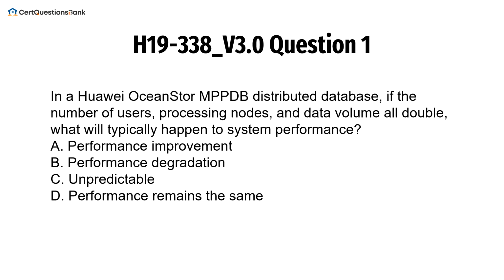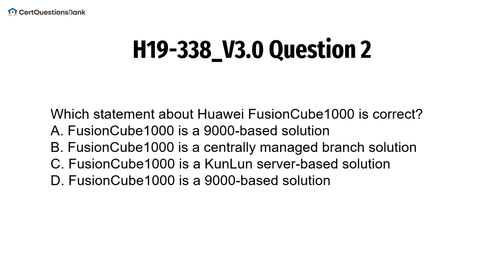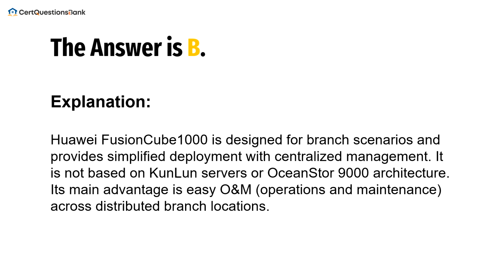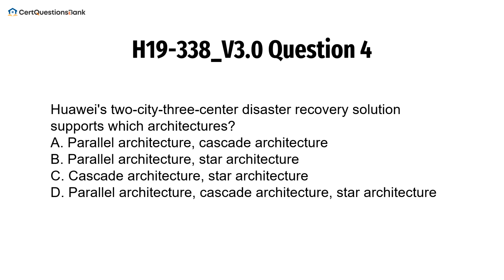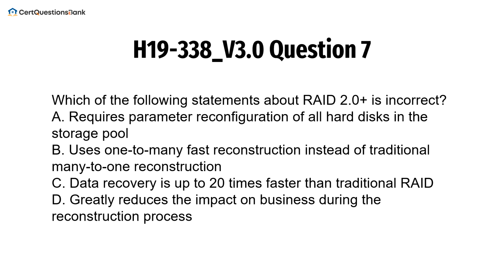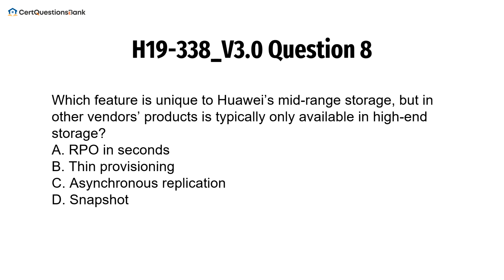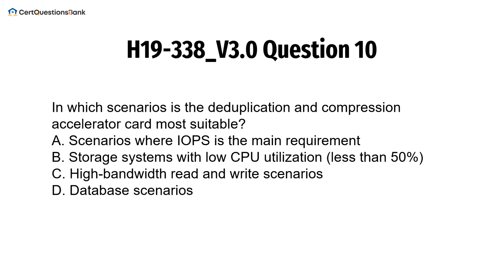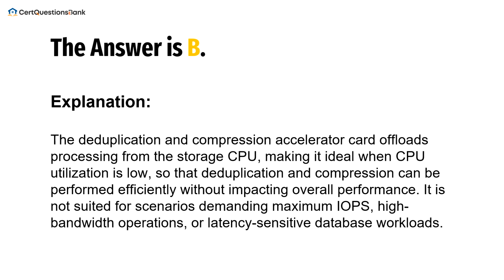H19-338_V3.0 HCSP-Presales-Storage V3.0 Exam Practice Questions with Explanations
H19-338_V3.0 HCSP-Presales-Storage V3.0 exam is one for HCSP-Presales-Storage certification. This H19-338_V3.0 exam video provides realistic practice questions along with detailed explanations to help you understand key concepts, strengthen your knowledge, and boost your exam readiness.

What you'll get in this video:

Practice questions aligned with the latest HCSP-Presales-Storage V3.0 exam topics
Step-by-step explanations to clarify concepts
Tips to tackle tricky questions effectively
Insight into storage technologies, presales strategies, and solution design

Whether you're aiming for your first HCSP certification or brushing up on your skills, this video is your ultimate study companion.